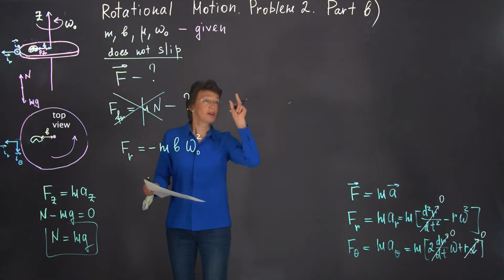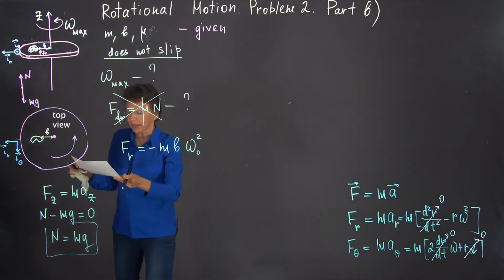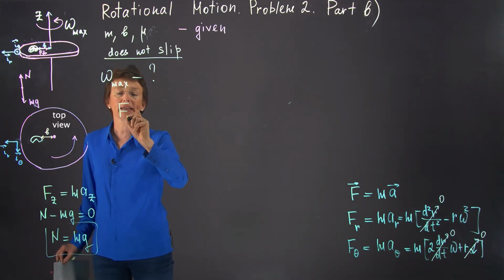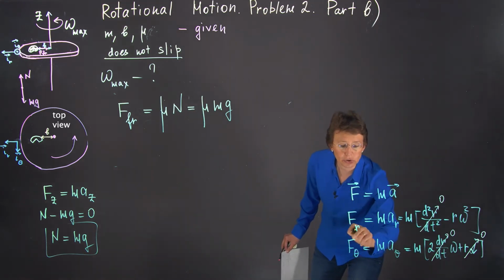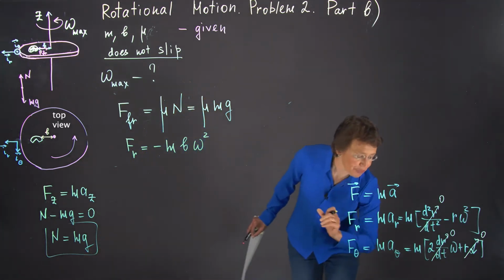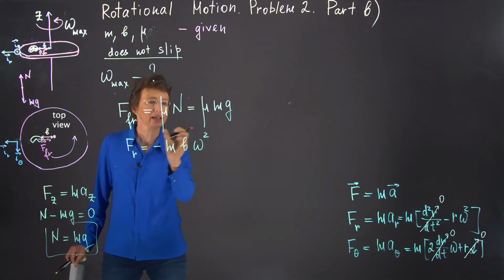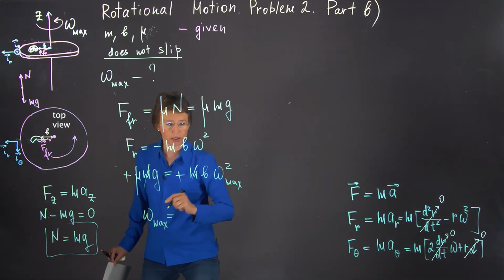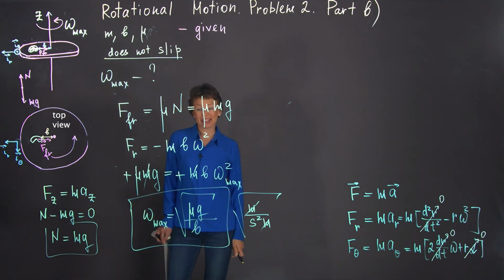Rotational Motion. Problem 2b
Continuation of Problem 2 where the angular velocity is no longer given. Here, we calculate the largest possible angular velocity right before the cheese starts slipping.